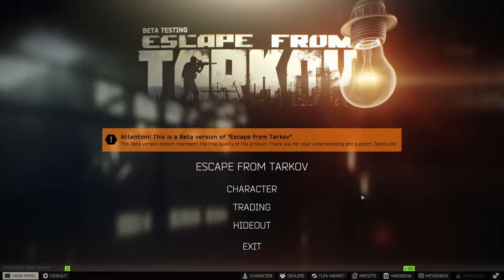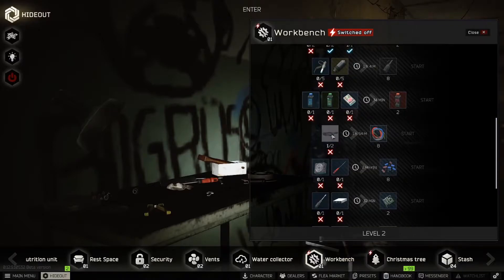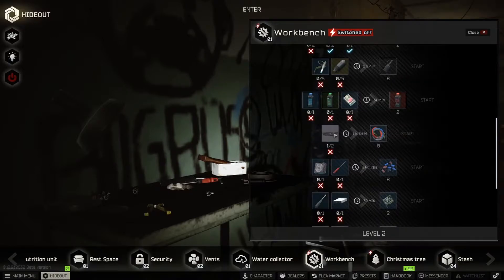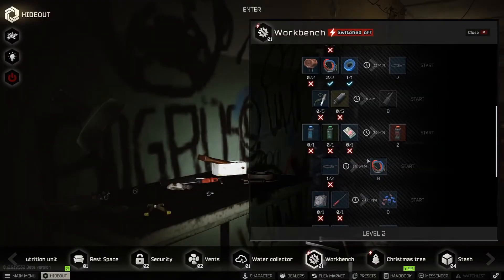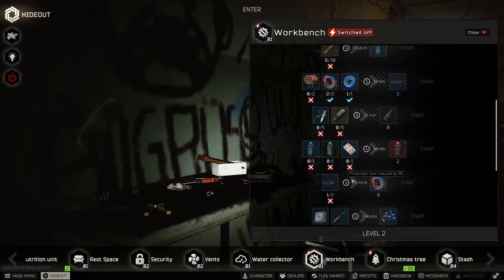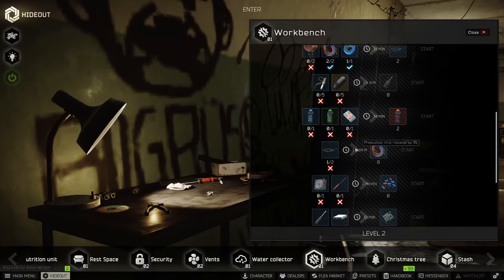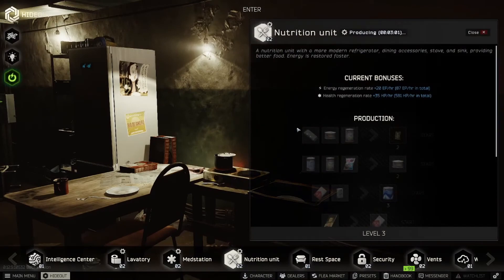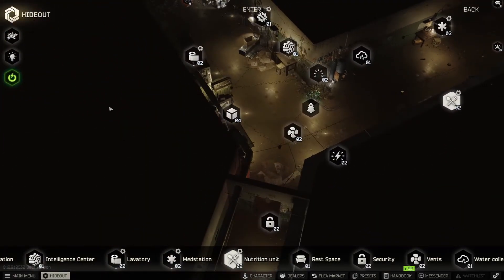Passive Hideout Profit Guide - Escape from Tarkov - Passive Money Making Guide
In this video, I go over a few early level crafts that can make some consistent profit. Let me know how far you have upgraded your hideout in the comments.  You can catch me streaming on twitch right now

Gear I Use:
Xbox One X
Xbox Controller
Capture Card